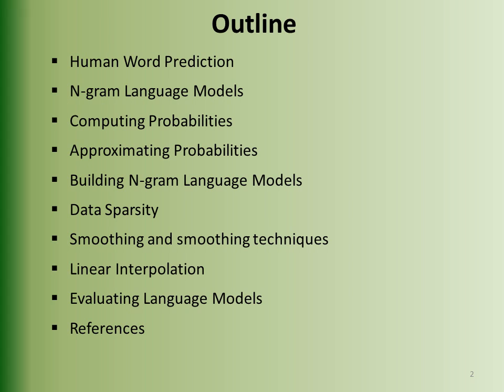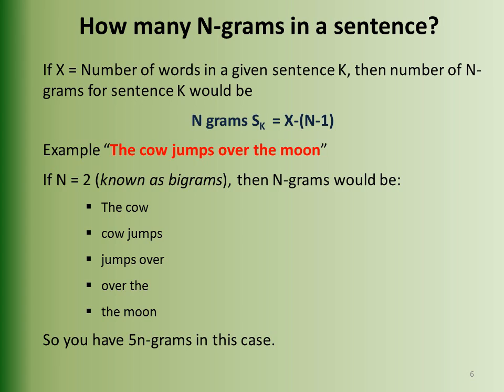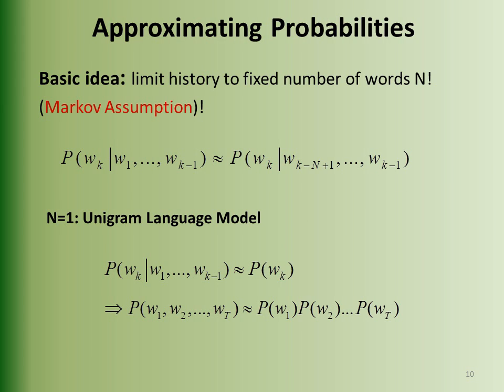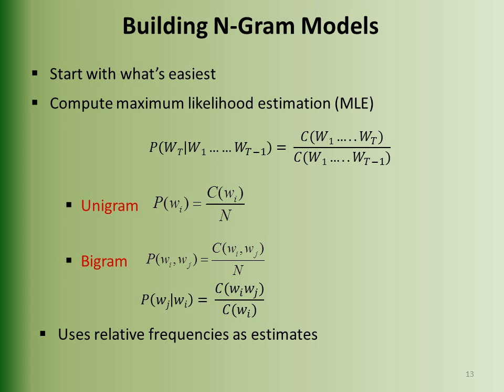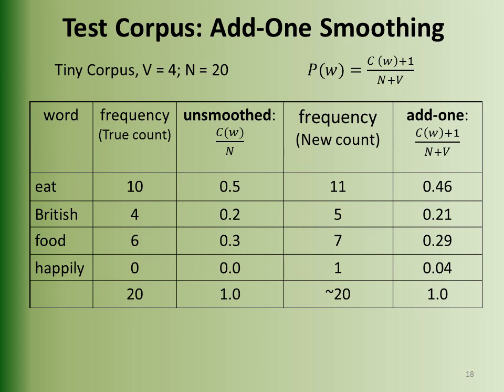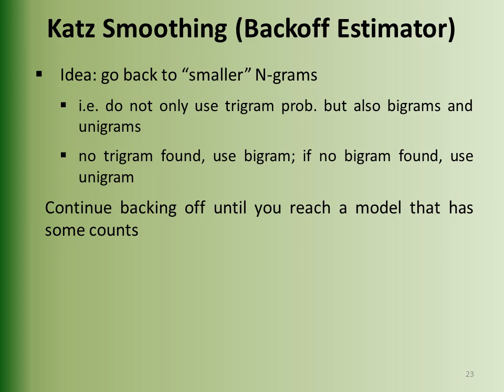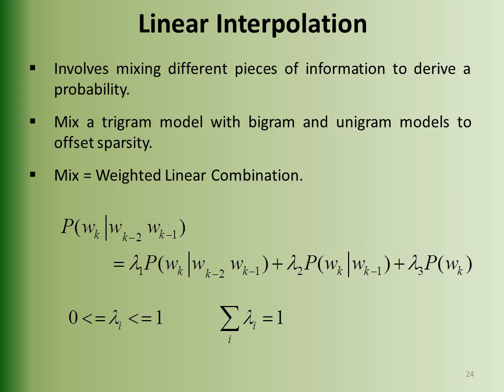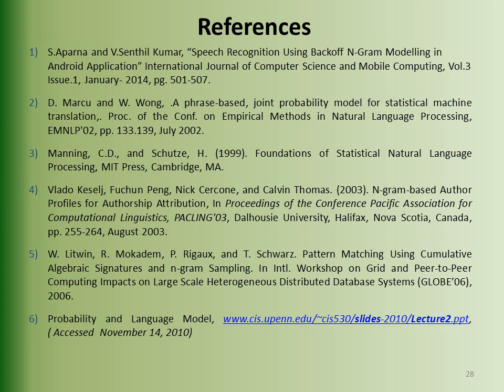N gram Language Modeling Using Smoothing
N-gram Language Modelling Using Smoothing